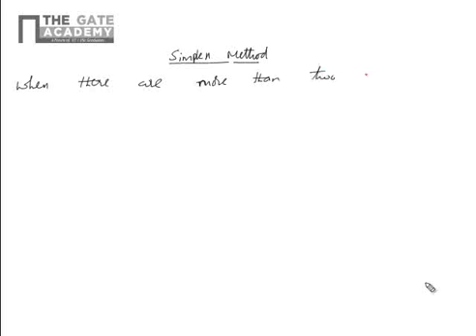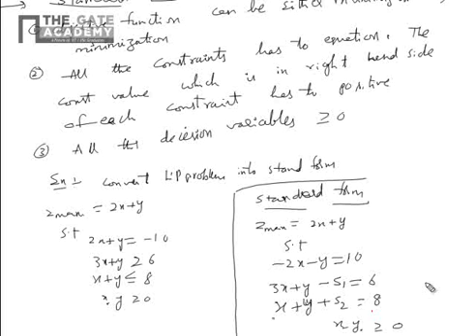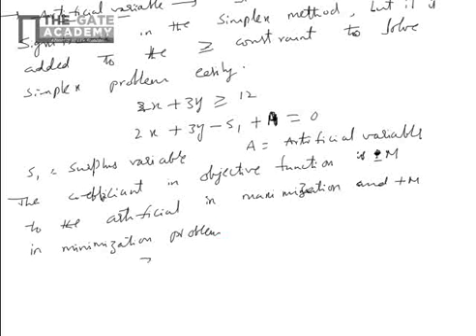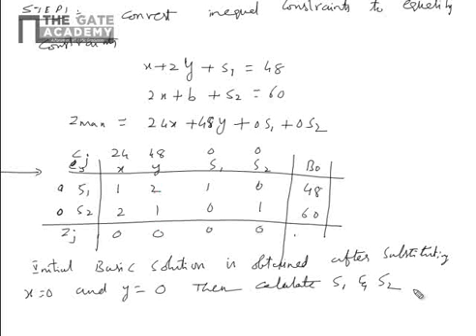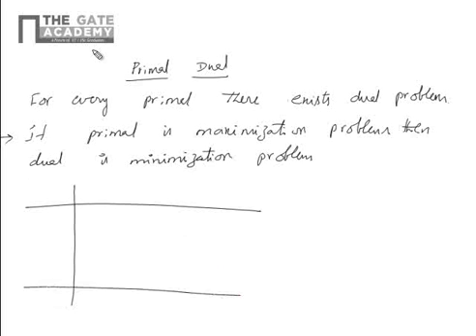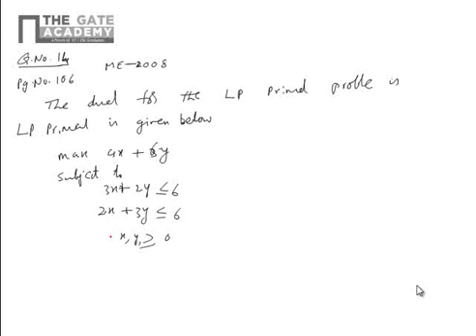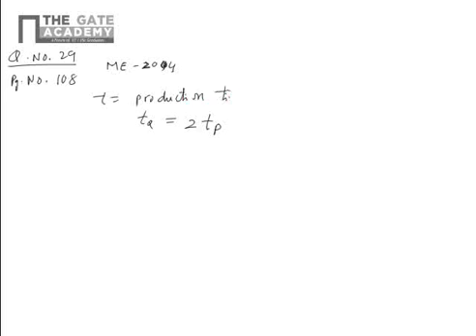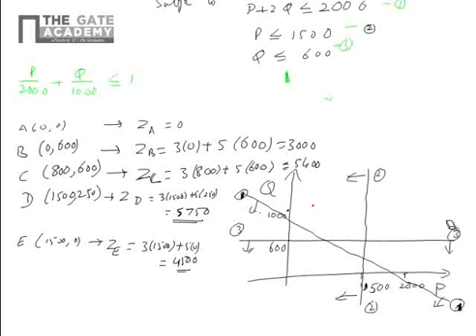18 operations research